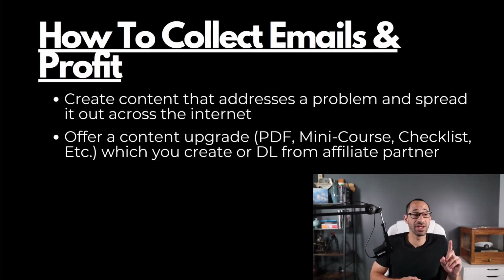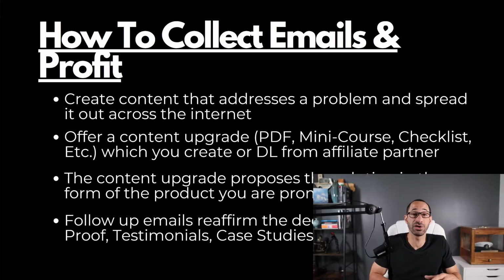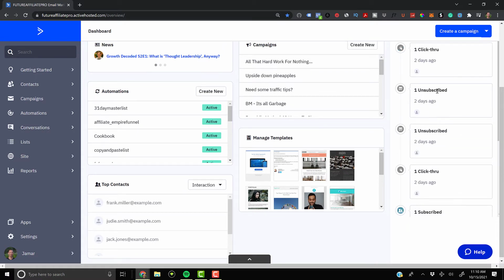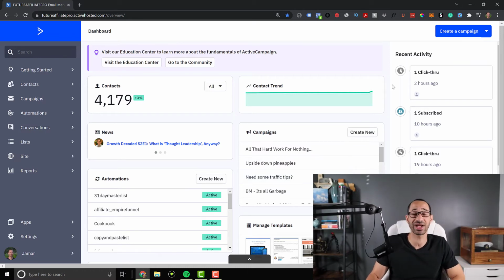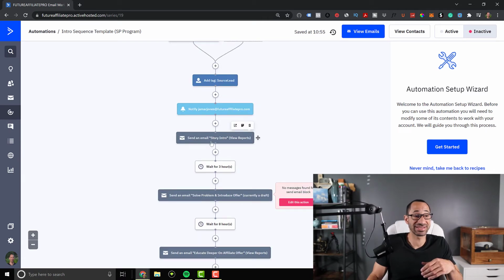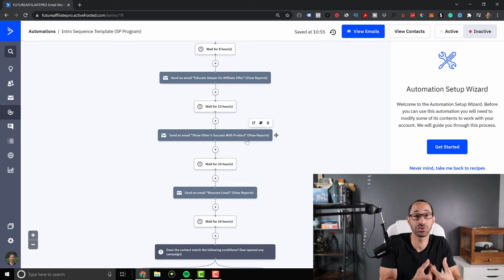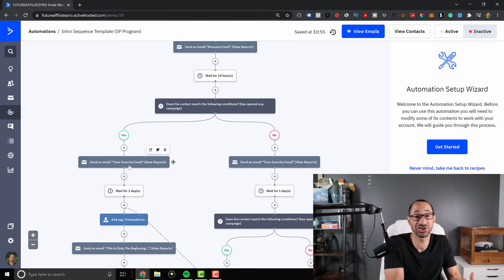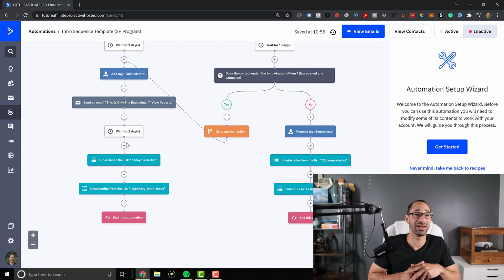Monetize Email: Collection Tips for Growth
Today's video discusses the importance of monetizing email and various collection tips for growth. As most will say, "The money is in the list!"

Join my free newsletter and get 200 free ChatGPT prompts! Receive weekly reports on the latest creator news, double your content output, and grow your income. Let AI and automation be your secret weapon to explode your reach

Ready to transform your email marketing? This video is your ultimate guide to building and growing your email list fast! We cover everything from basic strategies for beginners to advanced techniques to monetize your email effectively. Learn how to collect emails, utilize powerful list-building tactics, and craft a robust email marketing strategy that drives growth. Whether you're starting from scratch or looking to expand your existing list, we provide essential tips and tutorials to help you maximize your email marketing efforts. Tune in to elevate your skills and see real results!

00:00 Introduction to Email Marketing for Business Growth
00:24 Expanding Your Reach: Content Creation Across Platforms
01:05 Mastering Lead Magnets: The Key to Email Collection and Conversion
03:19 Diving Into Email Automation: A Behind-the-Scenes Look
05:43 Crafting Effective Email Automations: Strategies and Insights
09:09 Advanced Email Marketing: Managing Engagement and List Hygiene